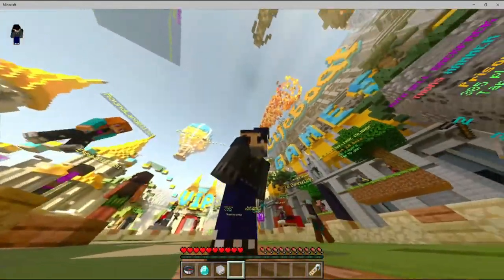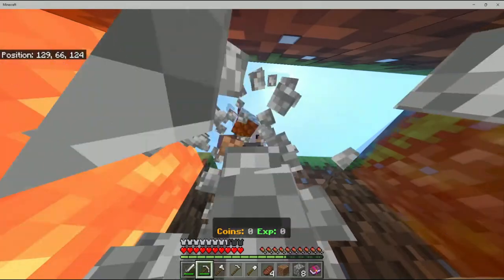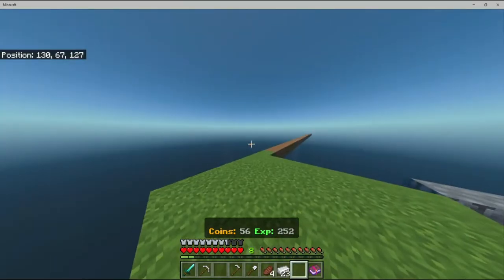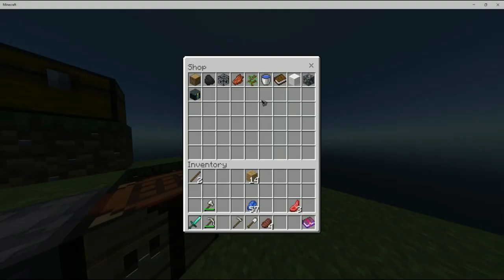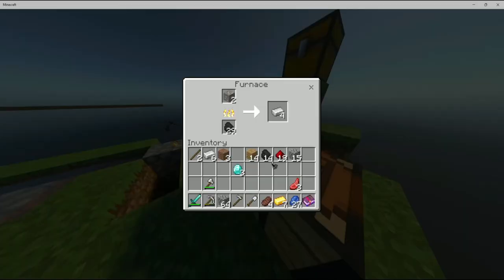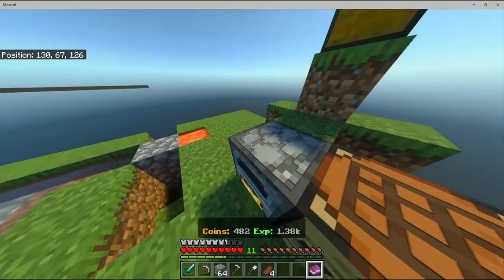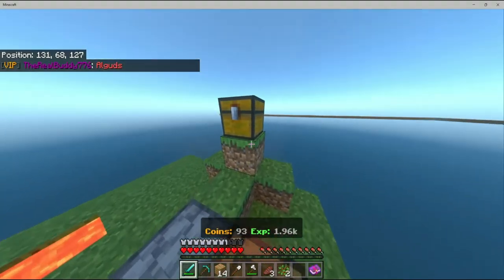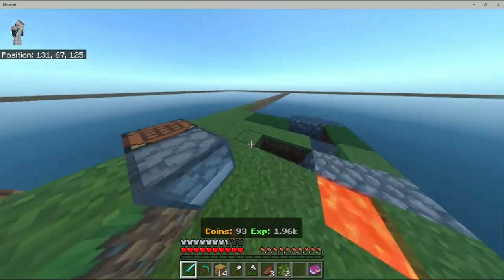New Beginnings | Lifeboat Skyblock Ep. 1 (DISCONTINUED)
NOTE: Sadly, this series had to end due to Lifeboat's skyblock being in beta (which means my island could be deleated any time without my notice). I will be leaving this video up so that you all can watch it!

I decided to make a series on my skyblock island!